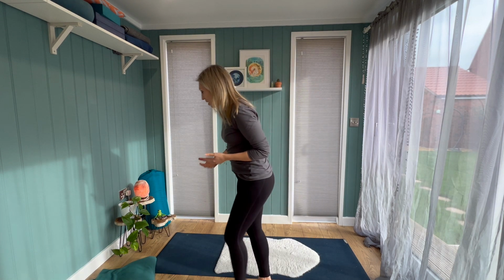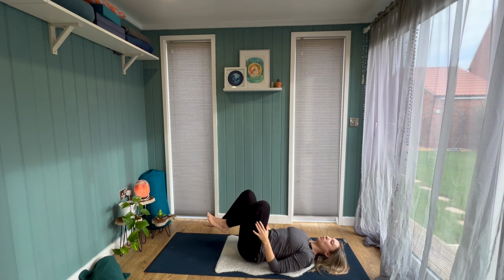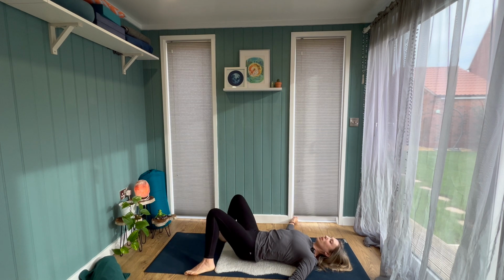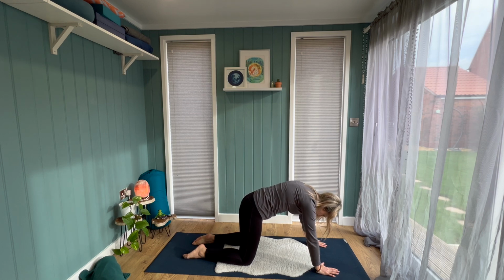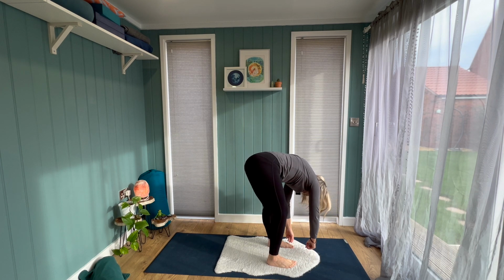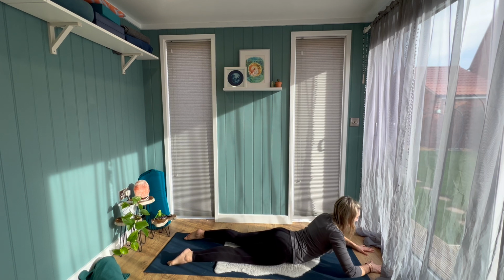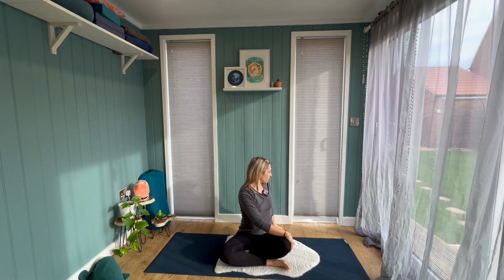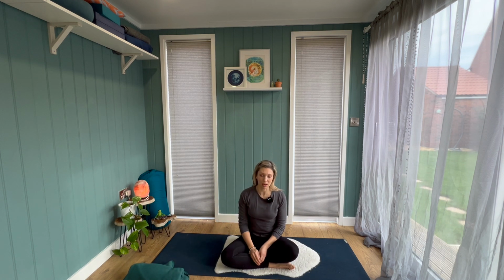February Yoga Sequence for Highly Sensitive People, Empaths & Neurodivergent folk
Join me to nurture your whole self with this half an hour practice.

February is all about taking it slow enough to tune in to your needs, offer yourself a caring approach and give yourself enough 'time out' from the world.

Designed to provide you with a bit of solace, I hope you find just a little bit of reprieve in this session.